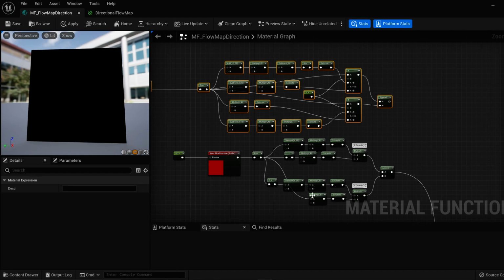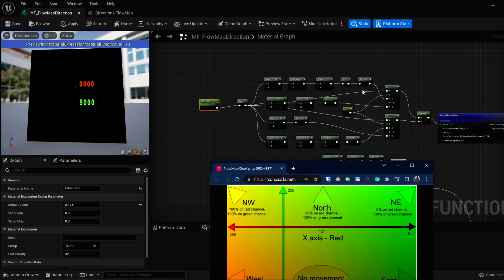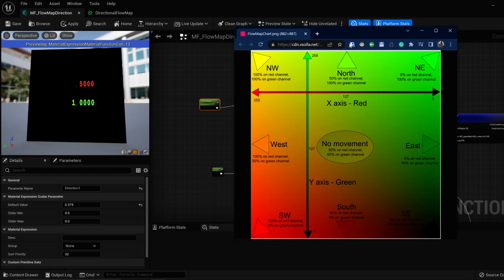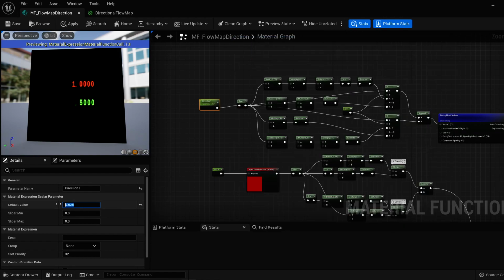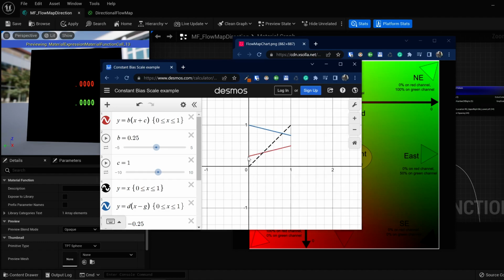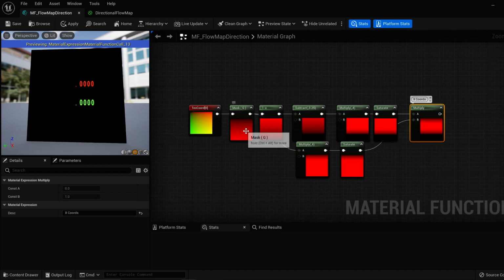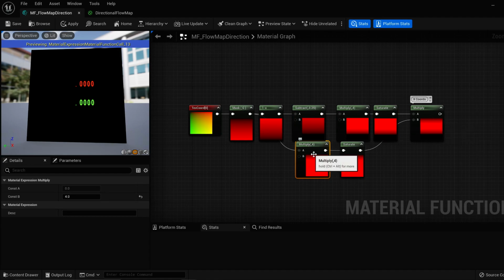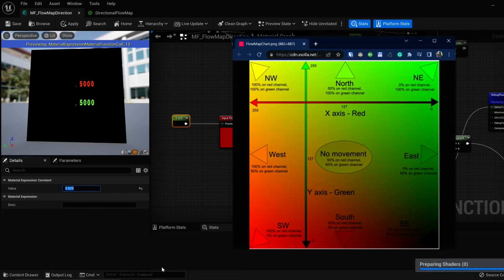Math for artists